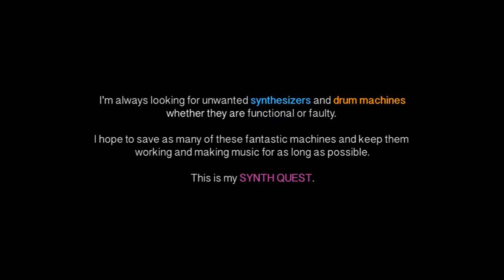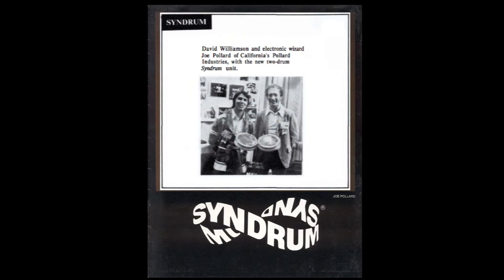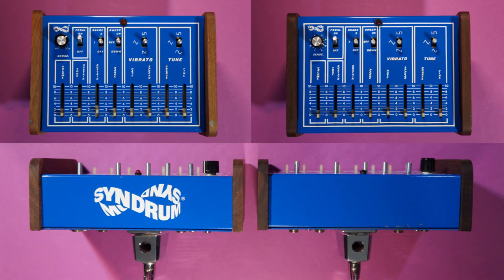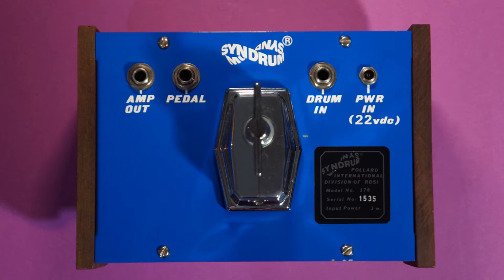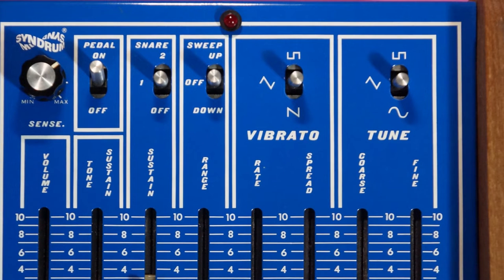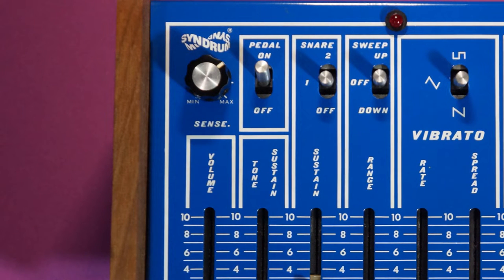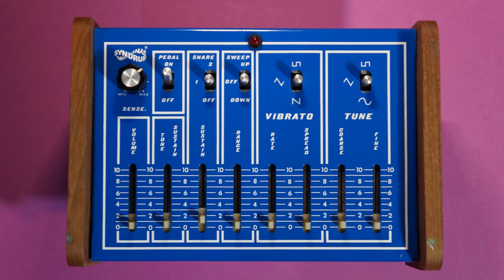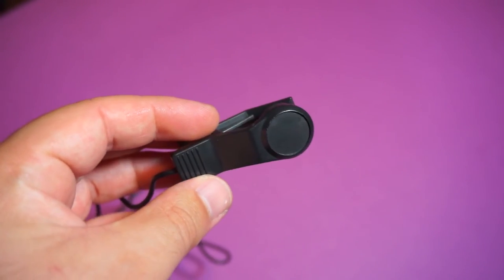POLLARD SYNDRUM | Synth Quest Episode 4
The legendary Pollard Syndrum!

Synth Quest gives you an in-depth look and a sonic tour of the various synths and drum machines here in my studio.

0:00 Synth Quest Intro
0:26 Syndrum Intro
1:14 Syndrum description
1:26 Syndrum Variations
1:50 Drum Pad description
2:15 Inputs/Outputs
2:39 Control Panel description
4:07 BASS DRUM
4:18 SNARE
4:26 CLAVE
4:31 BELL EFFECTS
4:36 REPEAT
4:43 SPACESOUND... LASER
4:46 BIRD CALL
4:51 STEEL ANVIL
4:56 SAMPLE & HOLD
5:01 DISCO TOM
5:09 RANDOM SOUND demo
10:26 Final Thought / Outro
11:36 Credits